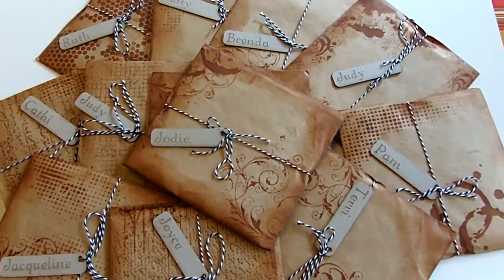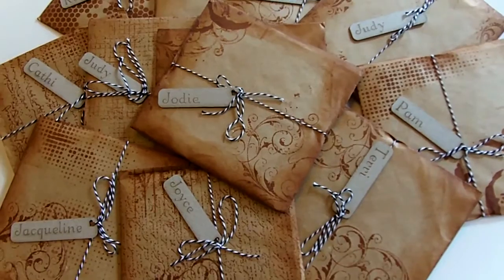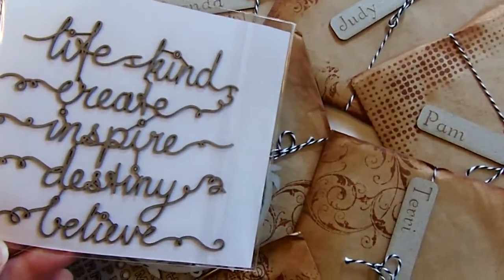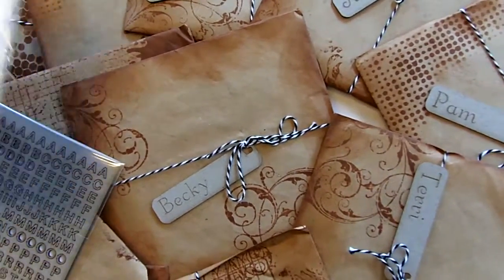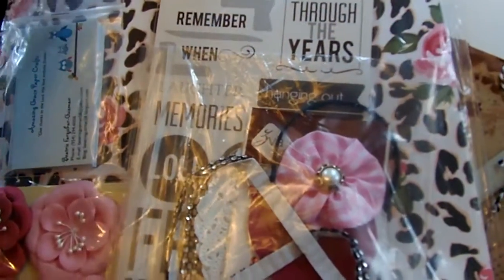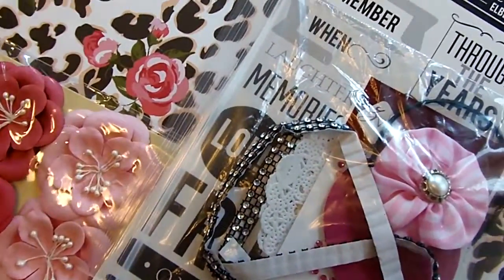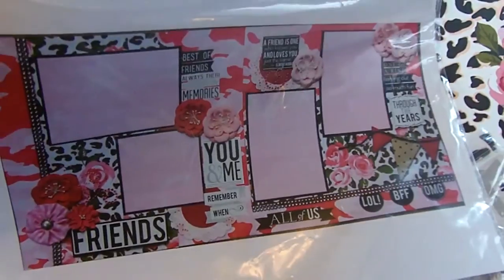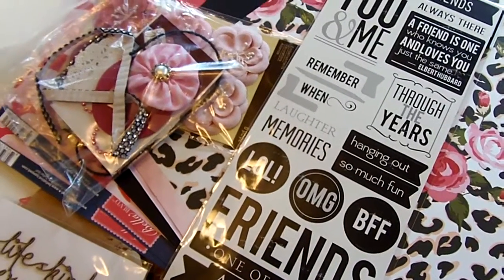Scrapbook Retreat Gifts from Make It Crafty & Amazing Grace !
We are the Douglas County Scrapbooking Group in Parker, Colorado.  Make It Crafty & Amazing Grace donated some awesome laser cuts & a page kit  to hand out to my members at the scrapbooking retreat I'm hosting.